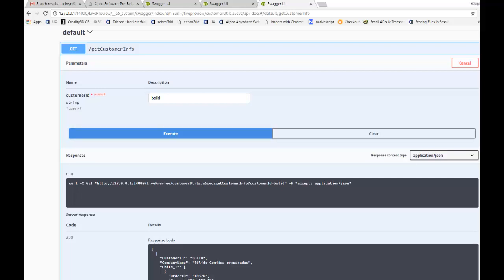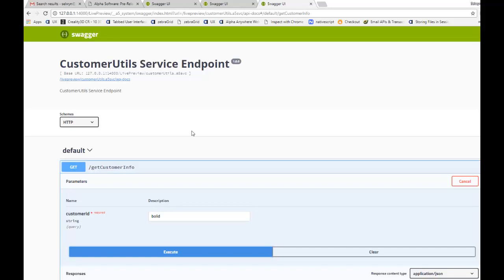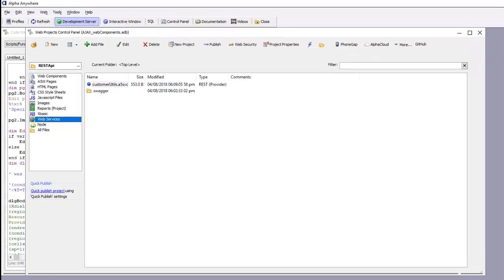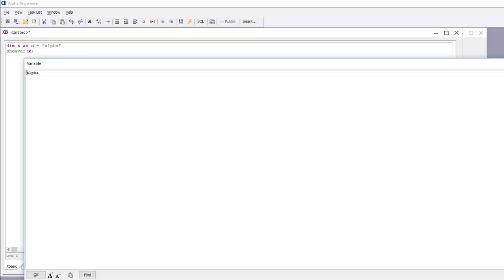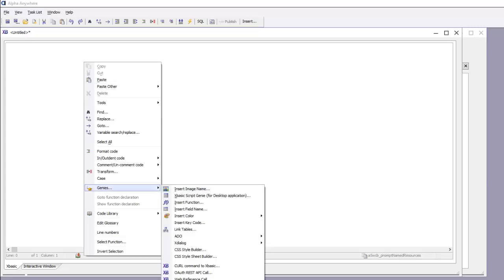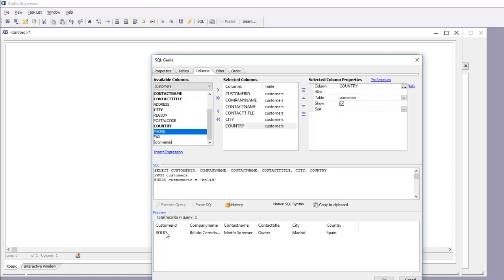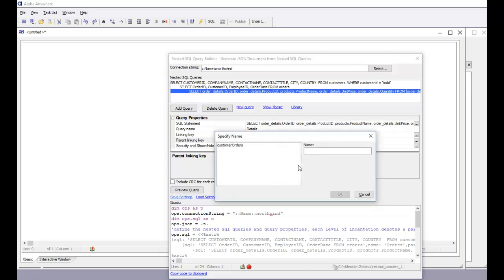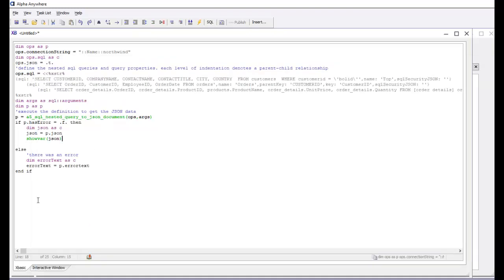How to Create a REST API that Returns Complex JSON Data in Alpha Anywhere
Learn how to create a REST API that returns complex JSON data for a customer. The API will return data about a particular customer, including all of the orders placed by that customer, and for each order, all of the line items in that order. The data will come from querying the sample Northwind database. The video shows an example of the type of complex data that a REST API is often designed to return.

Dont wait, download Alpha Anywhere Community Edition to begin building REST API capable applications for free.

And if you are a business user that want to build powerful no-code applications that will revolutionize your companies data collection and analysis, you want Alpha TransForm.

Come learn more about the best development solution online or offline for desktop, web, or mobile devices.